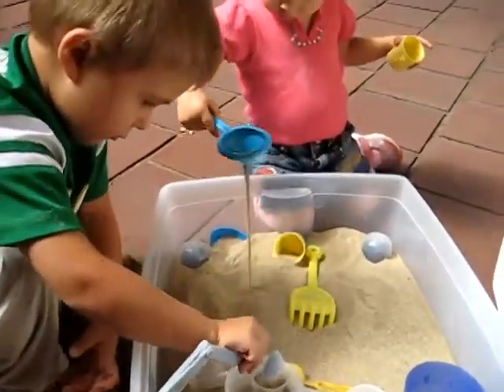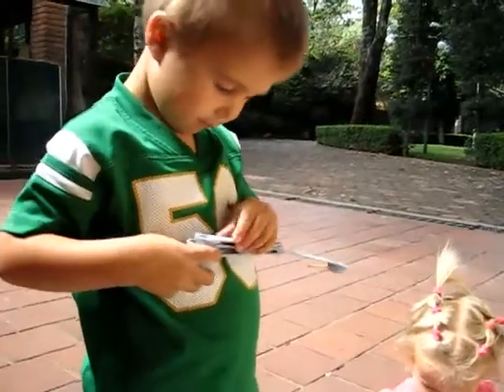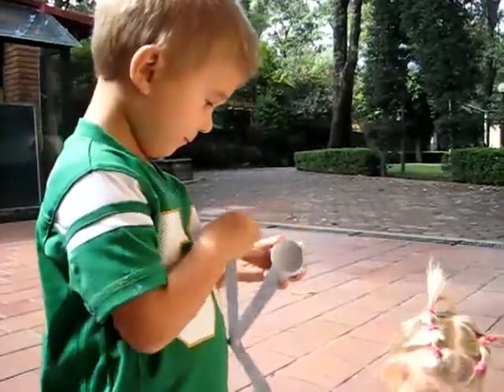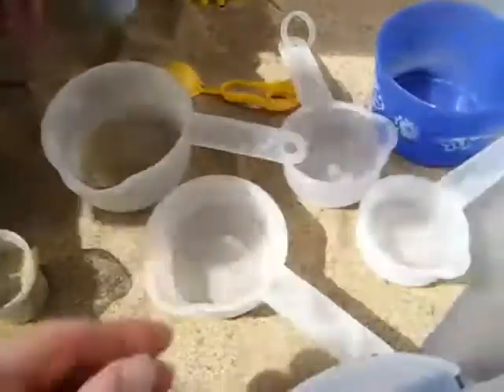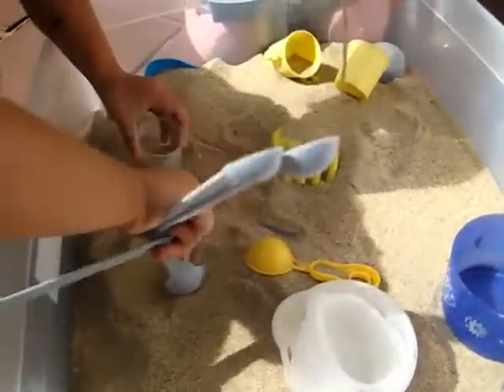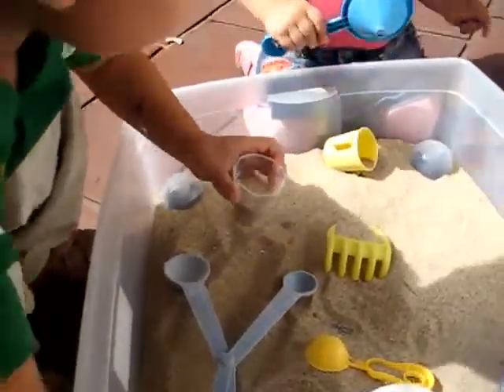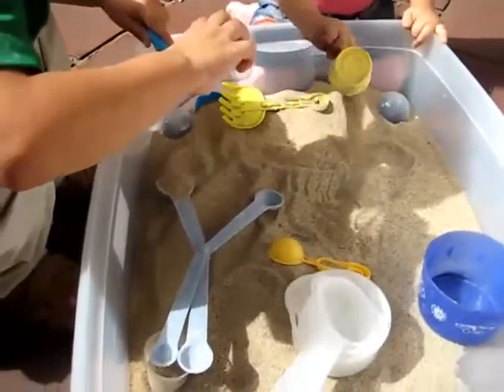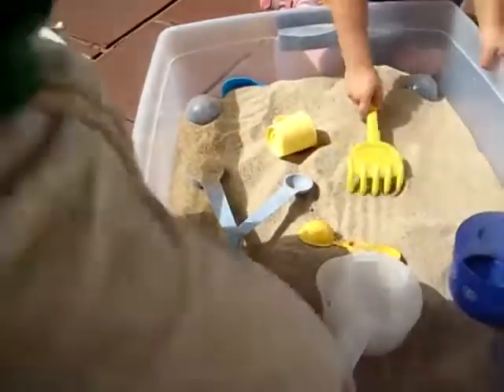Preschool - Math. Measuring spoons and cups